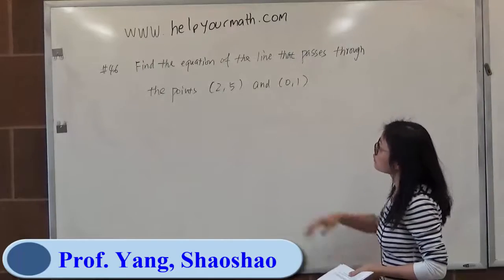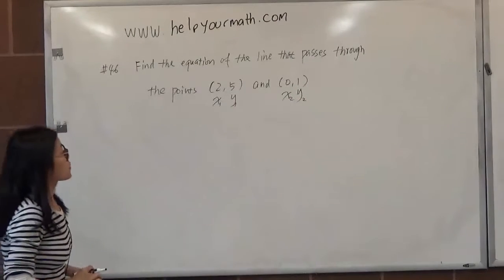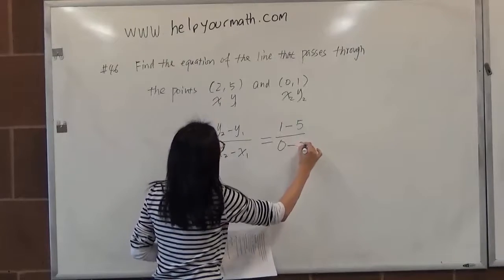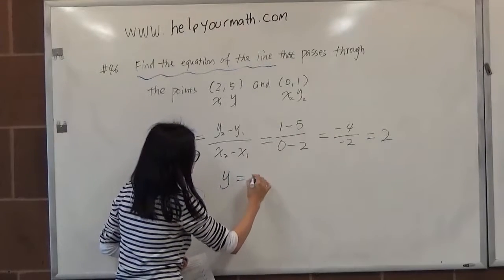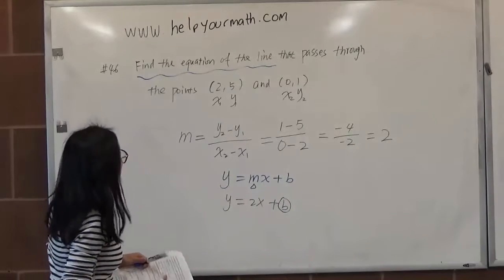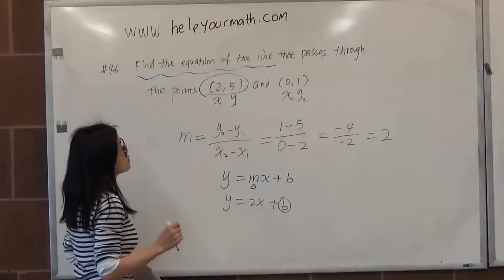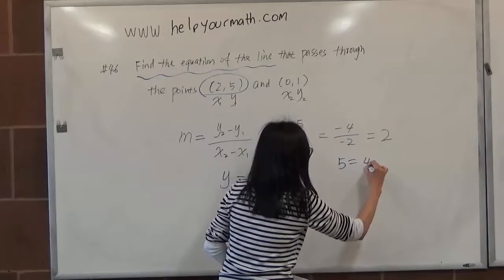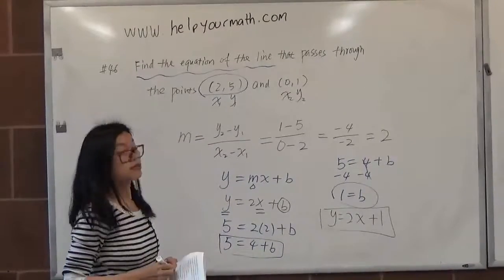BMCC MAT51 Midterm Practice Exam Problem 45 - Find the Equation of a Line by Given Two Points